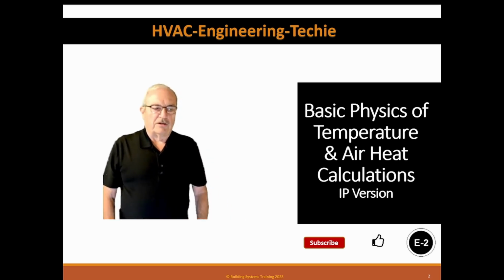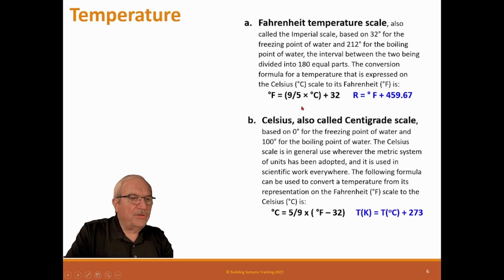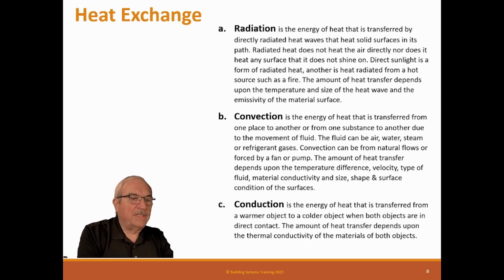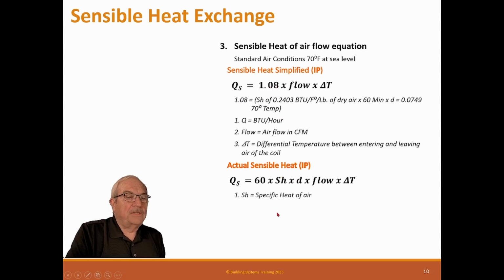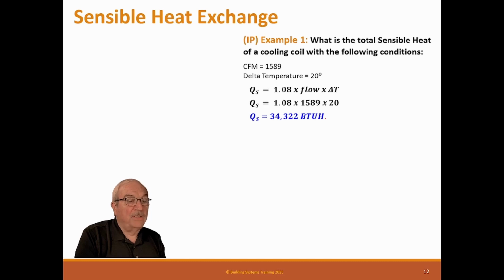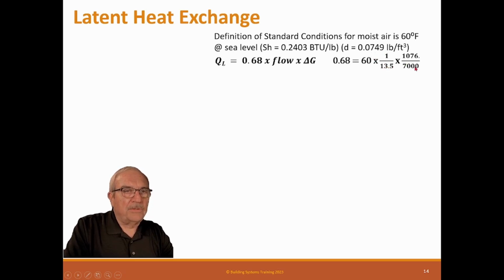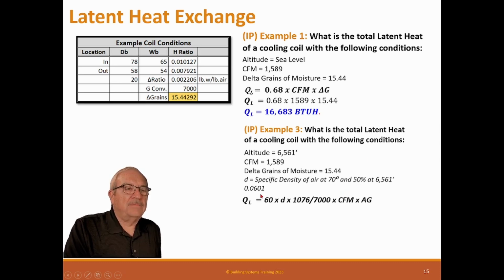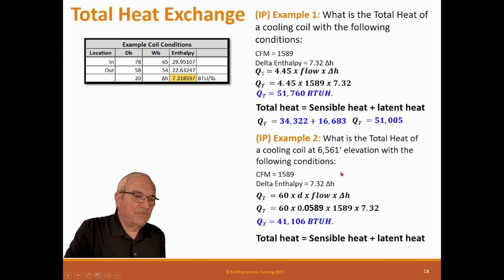HVAC TAB Basic Physics of Temperature & Air Calculations. Training Session E-2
This TAB Training video covers the basic physis of temperature and the heat of air calculations that a TAB technician must have knowledge of to be successful. Video covers the basics of temperature measurement and the difference between the Fahrenheit and Celsius scales. Reviews the basic formulas to convert one temperature scale to the other. Covers basic knowledge of, and how to calculate the sensible heat, latent heat and total heat of air.